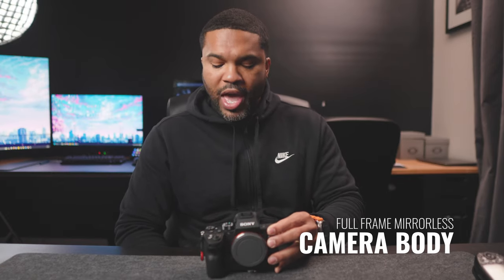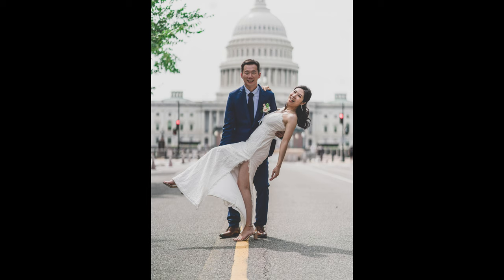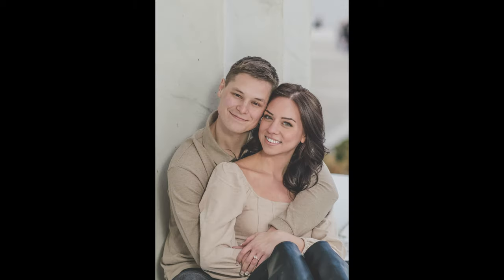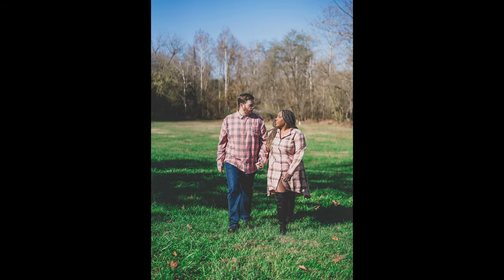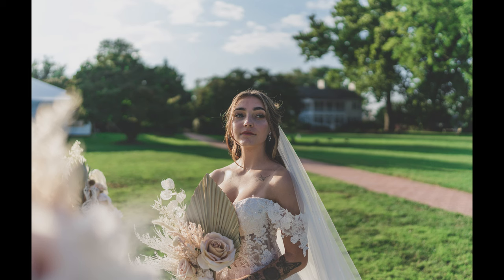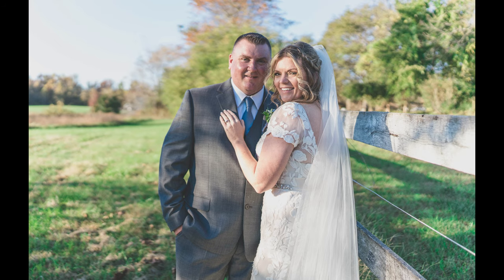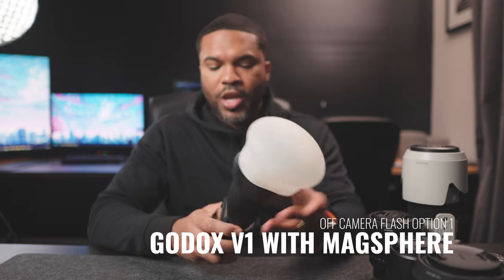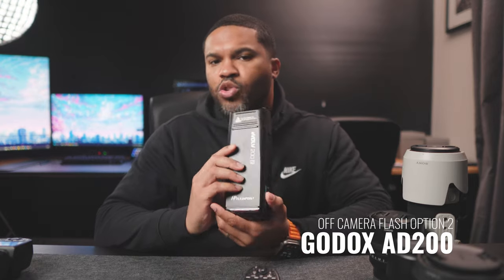Portrait Photography Gear You Actually NEED!!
In this video, I break down all of the gear that you will need to be ready for any portrait photography scenario.

Gear mentioned in this video:
Full Frame Sony Mirrorless
Sony 85mm
Sony 50mm
Sony 70-200mm
Sigma 35mm
Godox V1
Magmod Magsphere
Godox AD200

My 2023 Portrait & Wedding Gear:
Main Camera
Favorite Lens Right Now
Most Used Lens
Best Zoom Lens
My Go To Off Camera Flash
Favorite Backpack

00:00 Introduction
00:23 Camera Body
01:44 1st Lens
02:16 2nd Lens
02:49 3rd Lens
03:31 4th Lens
04:36 Off Camera Flash
05:13 1st Flash Option
06:03 2nd Flash Option
06:52 Wrapping Up